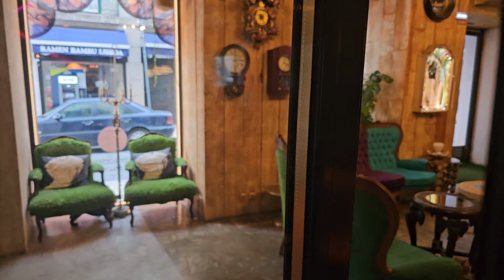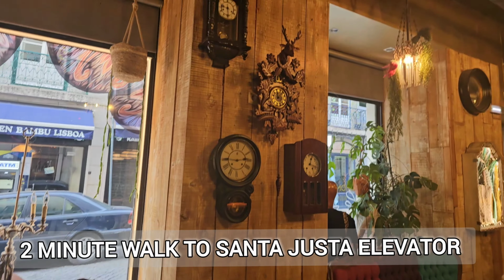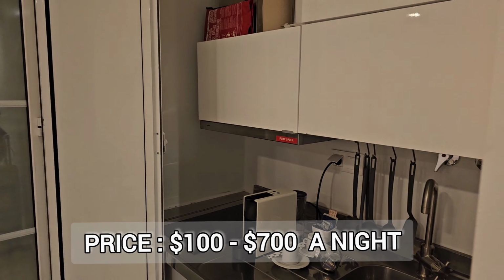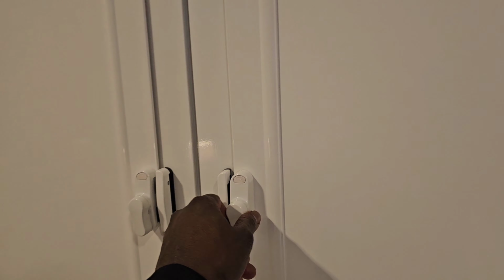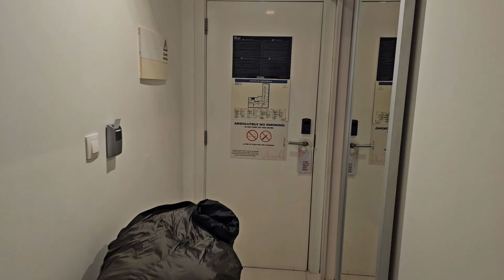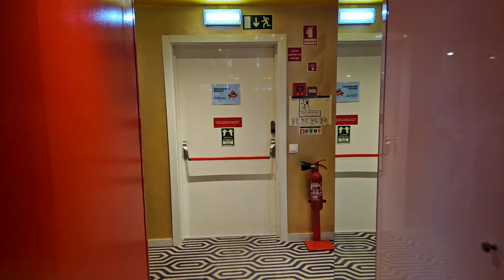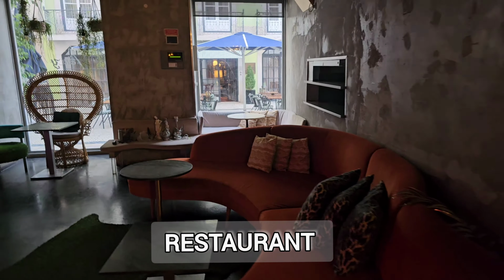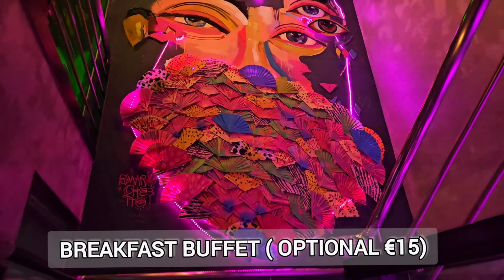Visiting Lisbon? Stay at This 4-Star Boutique Hotel in Baixa!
Trendy and chic hotel in the heart of Baixa